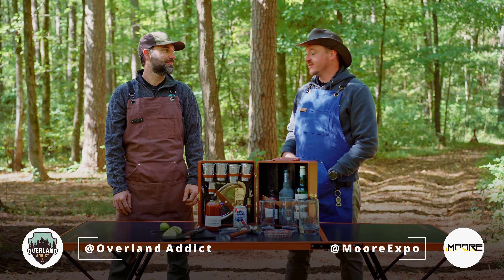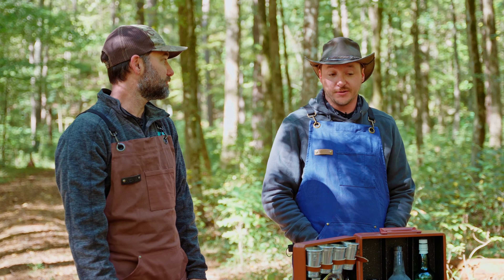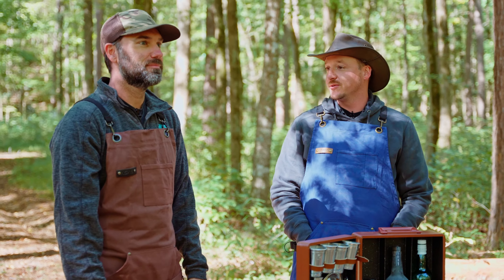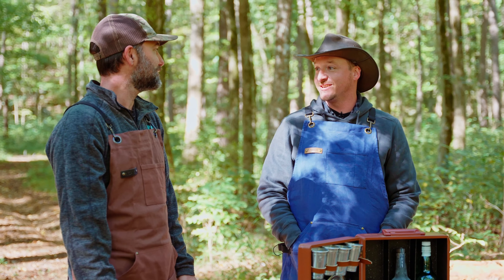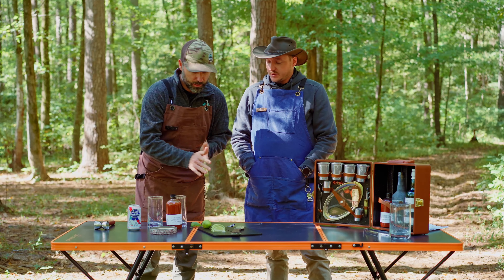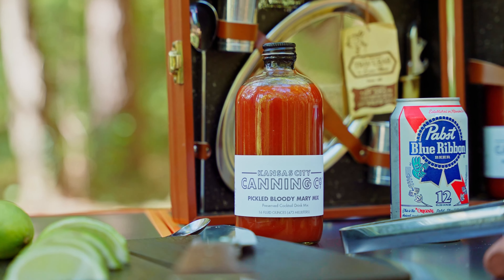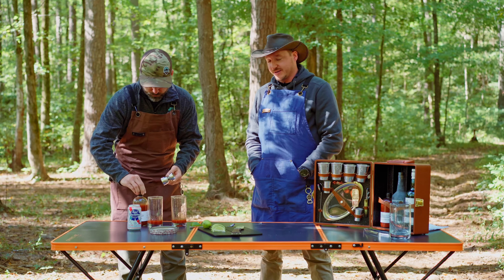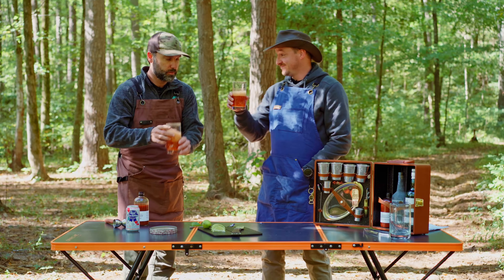3 Ingredient Cocktails from the Campfire - The Red Beer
In this episode of Campfire Cocktails, we're bringing you a simple and delicious drink perfect for outdoor adventures - The Red Beer! With just three ingredients, you can whip up this refreshing cocktail right at your campsite while enjoying the great outdoors. Join us as we mix up this campfire classic and share tips for making it your go-to beverage for all your outdoor escapades.